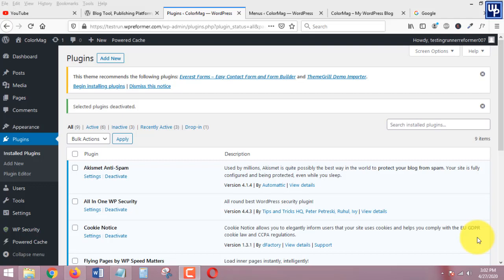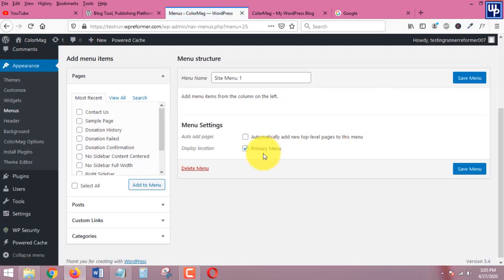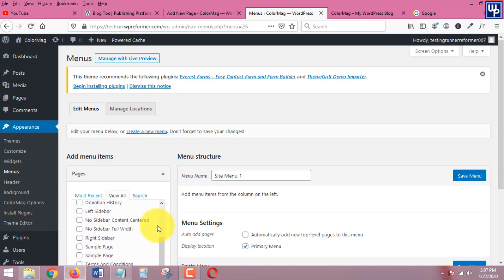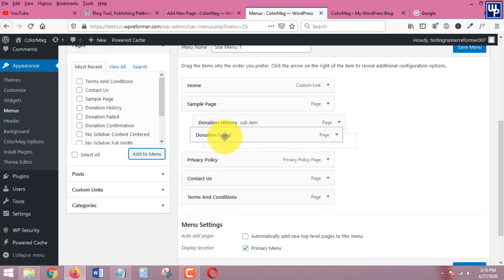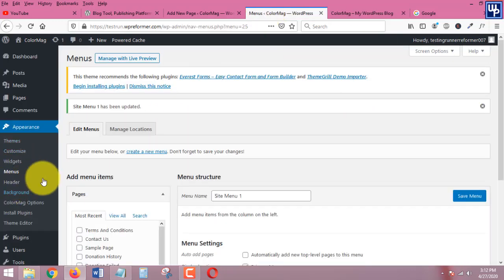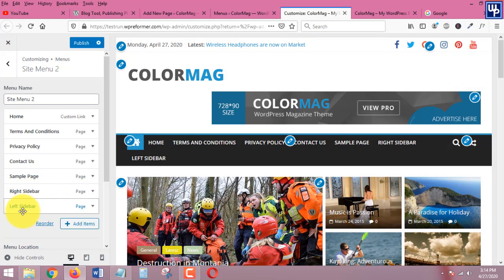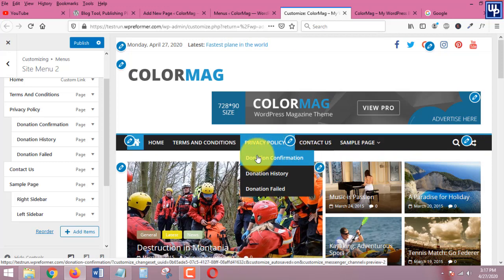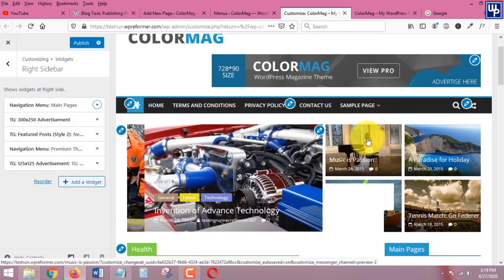How To Create Menu And Sub-Menu In Wordpress | Beginners Guide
If you are a beginner who doesn't know how to create menu and

submenu for your wordpress site, then this video is for you.

Today, you will see how easy it is to create menu and submenu for

your wordpress site for free. This is a beginner friendly guide, so expect

to learn it right away after watching the video from beginning till the end.

Please Support WPReformer So that we can create even more wonderful video tutorials.